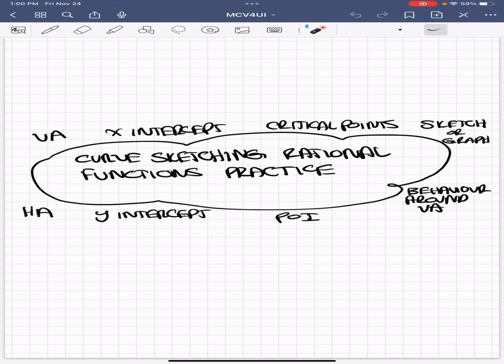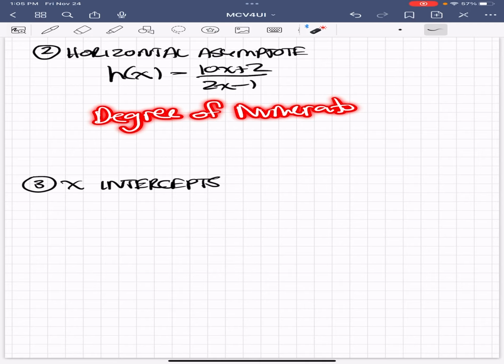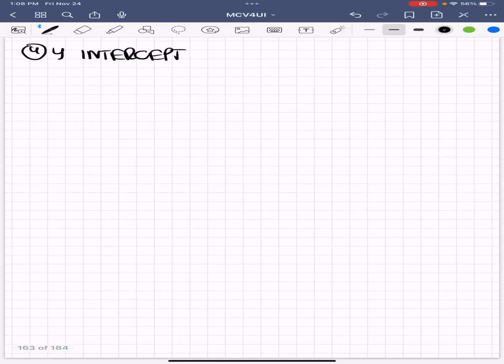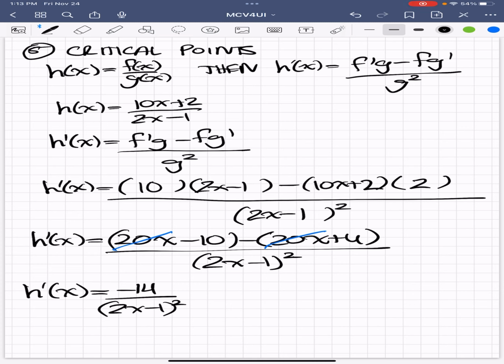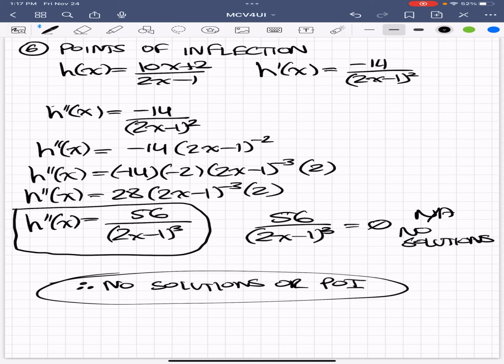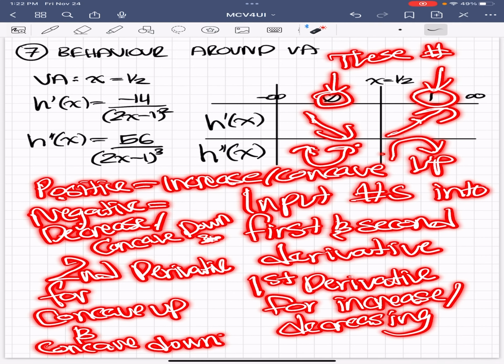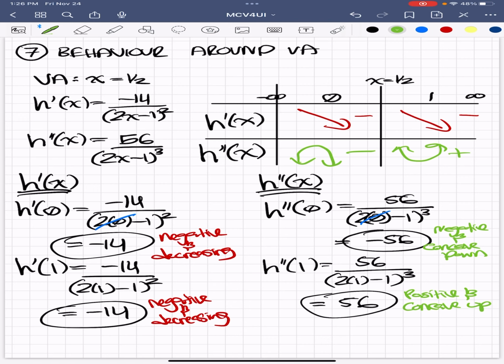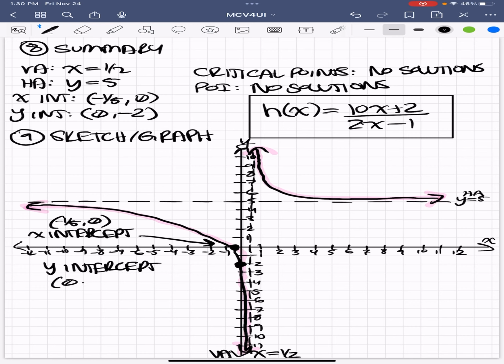Curve Sketching Rational Functions Practice